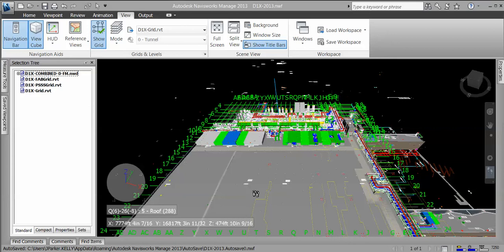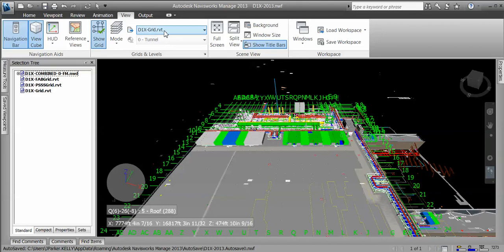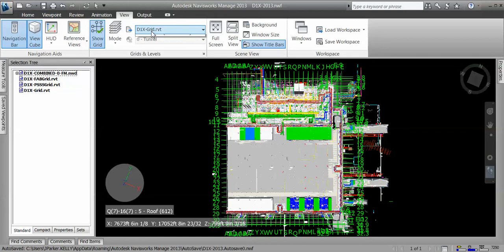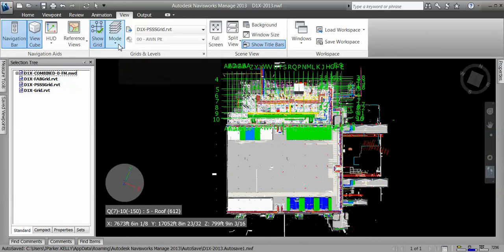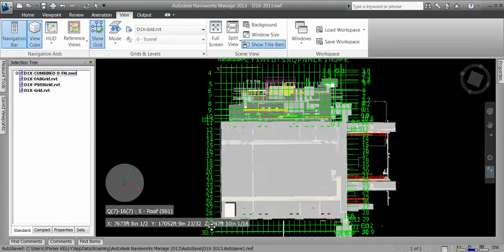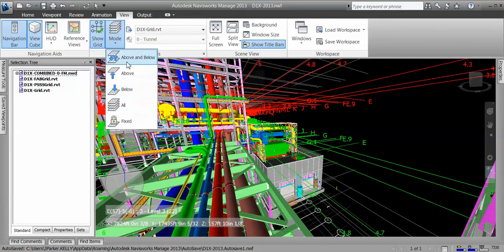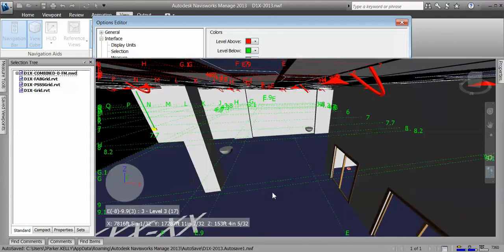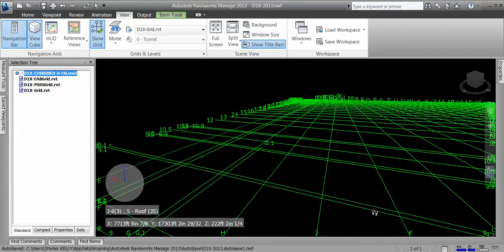HowTo Navis Grids